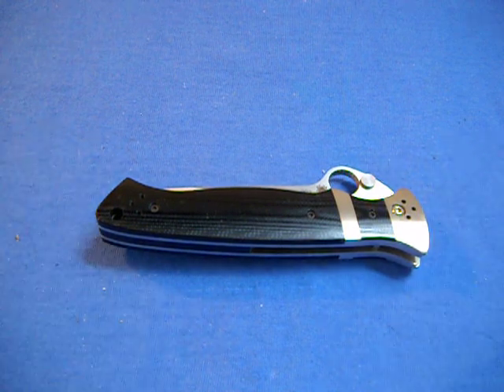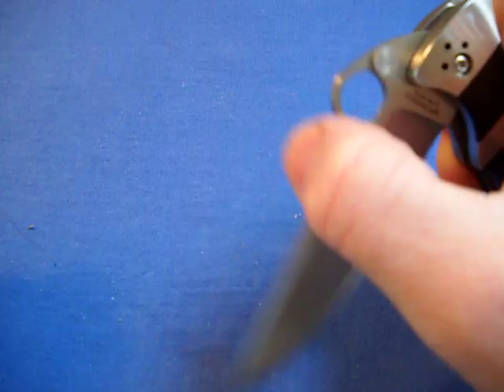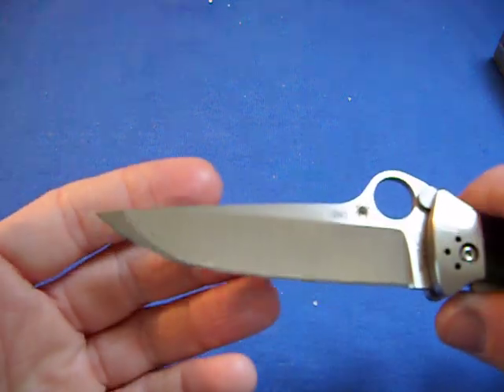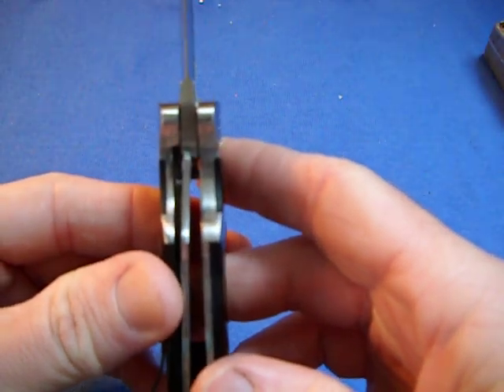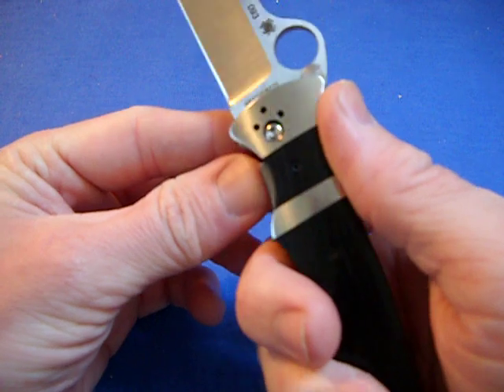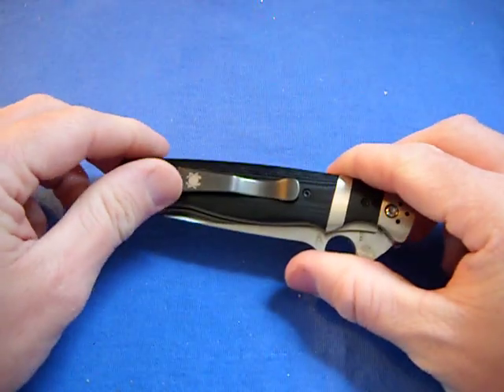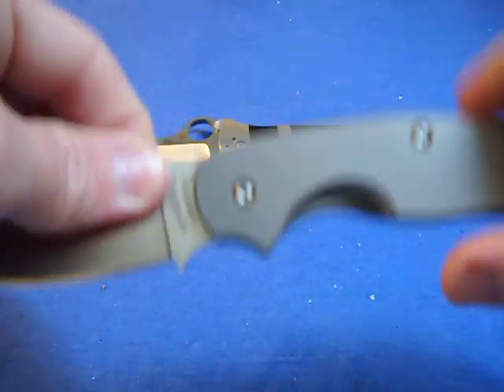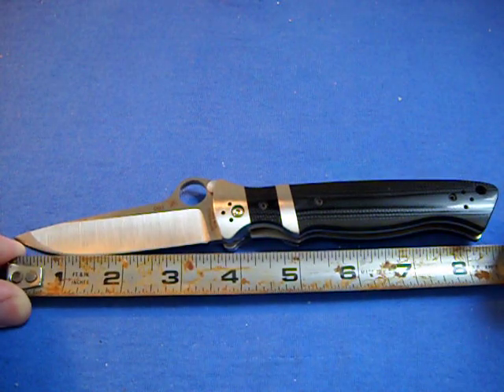Spyderco Vallotton Folder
Another home run for Spyderco.If you are looking for a tough overbuilt but beautiful knife, the Vallotton is for you.Features a thick Tanto style blade of S30V with a hollow ground edge and a convex tip making it both very sharp and strong.Scales are a poilished G10 and SS combo. and features a double bolster.The liners are very thick and solid making for a strong lock-up.

Blade Length: 3.75"
Overall: 8.75"
Handle Material: G10(polished) & Stainless Steel
Weight: 6.2oz
Blade Steel:CPMS30V